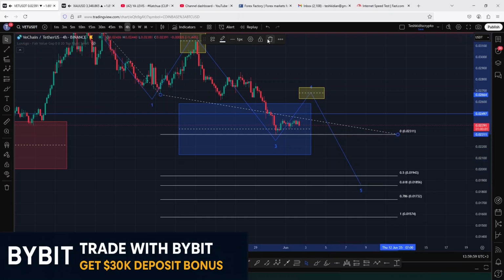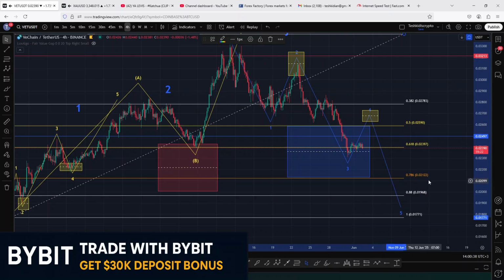🚨VECHAIN (VET) PULLBACK TARGETS PRICE PREDICTION ANALYSIS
Exchanges / Products

Follow Teshkid For More Alpha
👉Youtube Membership

📧In Case of any Queries Just Reach To Us:
Educational Materials